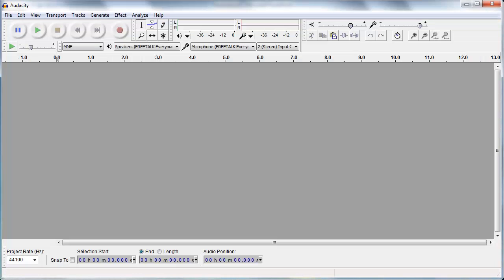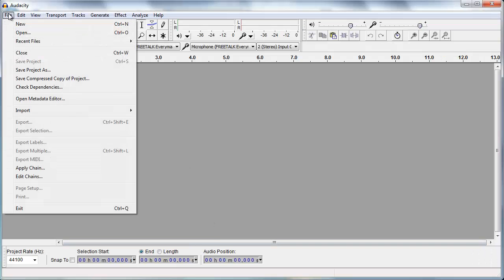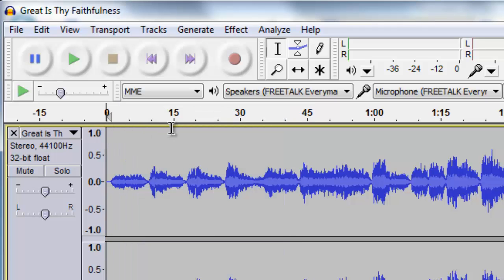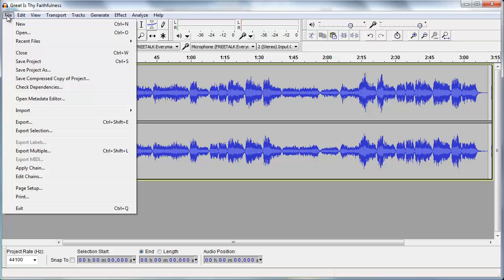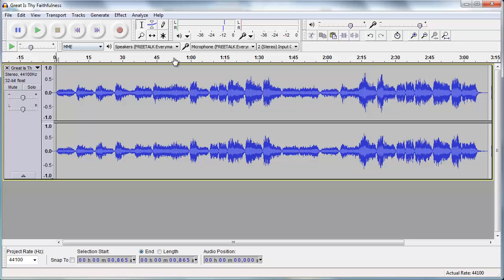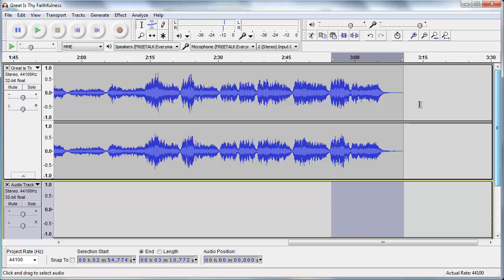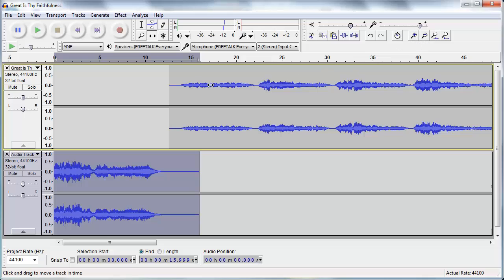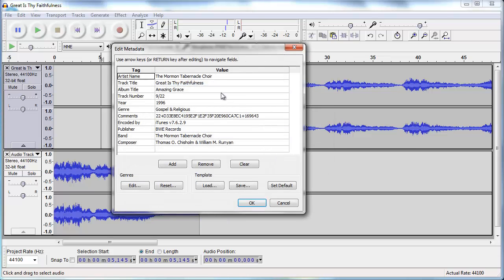12 Editing Audio Files with Audacity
Demonstration of editing an audio file using the  open source program, Audacity.